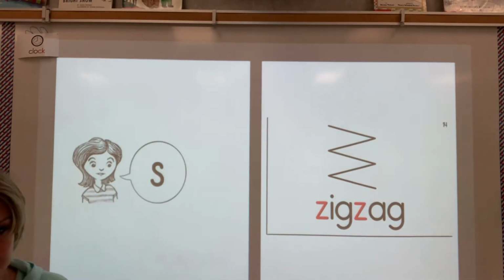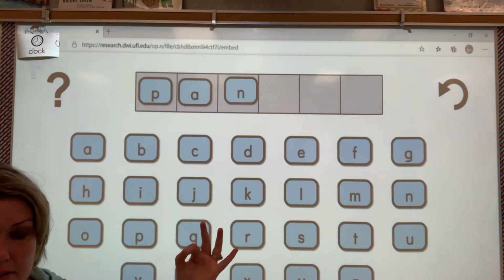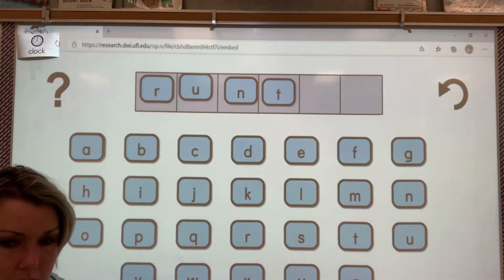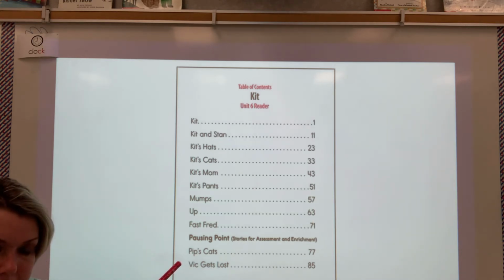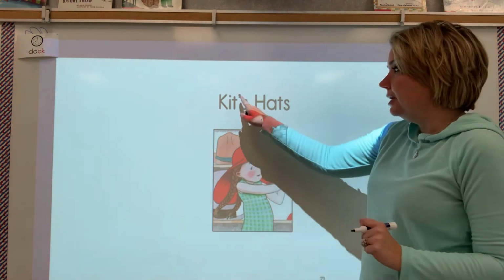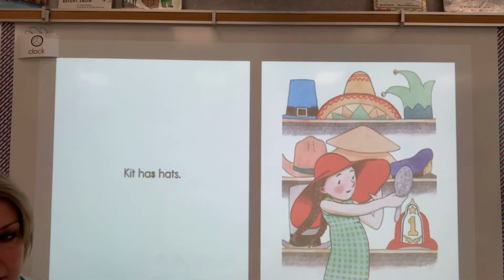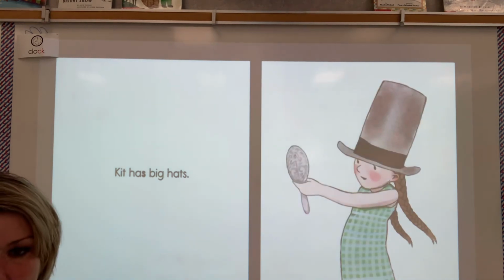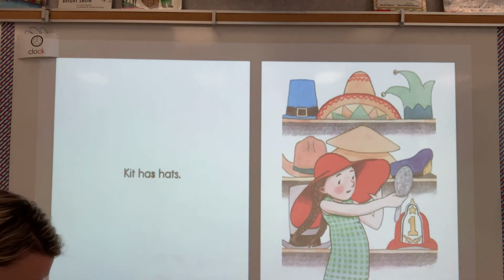January 22, 2021